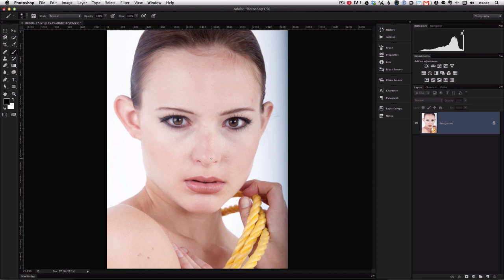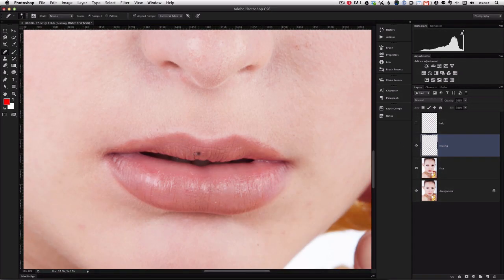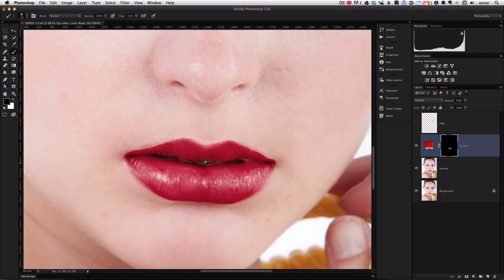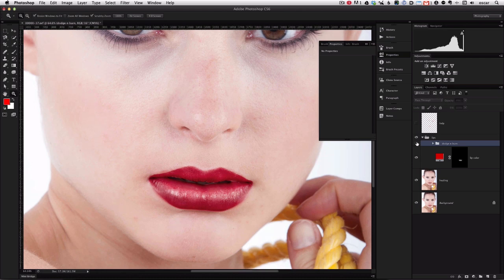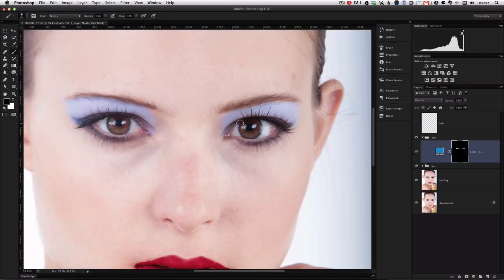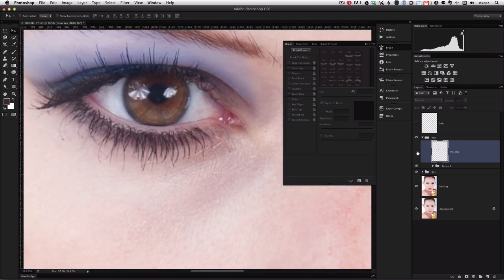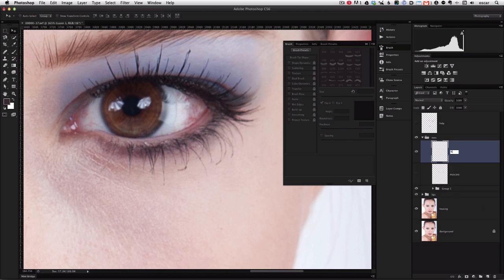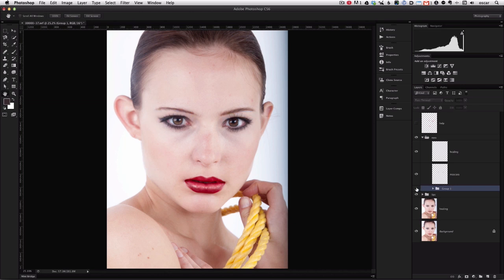Photoshop tutorial: Lip color and eye makeup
Learn to color lips and some eye makeup in Photoshop with a few simple and effective techniques. This is no reason to avoid hiring a talented makeup artist, but if you need to retouch some makeup in post production, this is a great way to touch up and add some makeup.

As with anything in Photoshop, there are dozens of ways to do the same thing, some more effective and easier than others, some yield better results but are more advanced. Learn to use what works best for you.

This technique works with any Adobe Photoshop version CS4 and above without the need for commercial filters or plug-ins on both Mac and Windows.

PLEASE NOTE: Although I am a photographer, this is NOT one of my images, but one available for practicing online at the Editable Photos and served as a great candidate for this technique and tutorial.